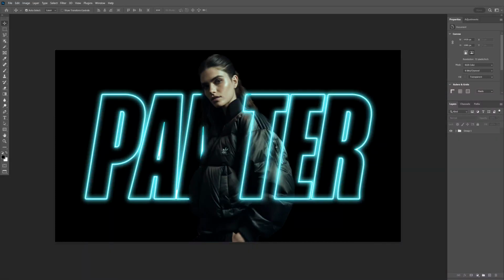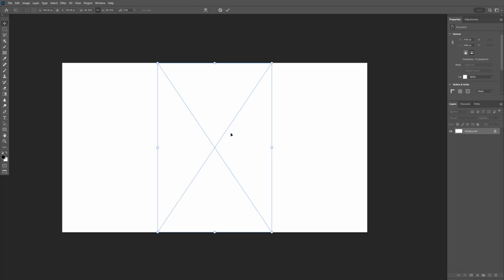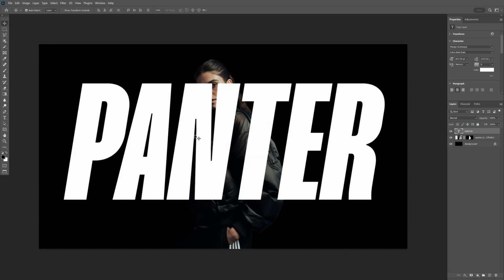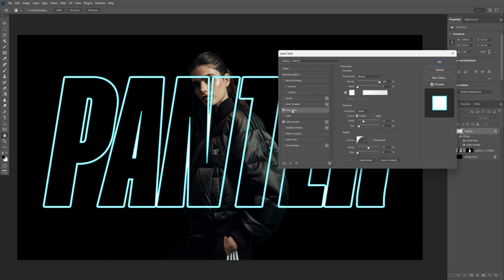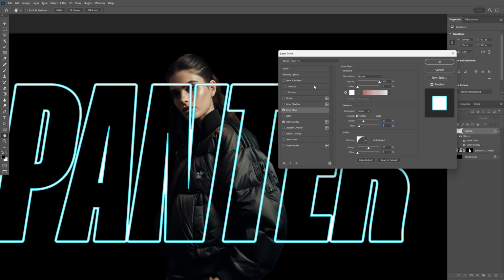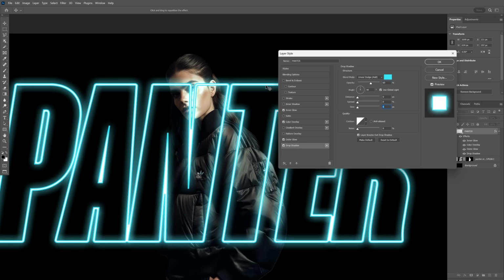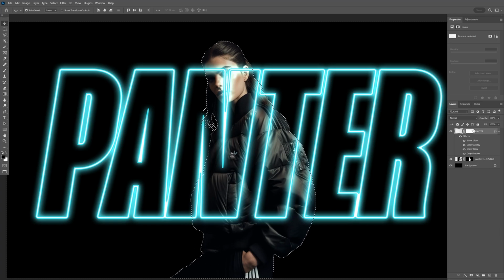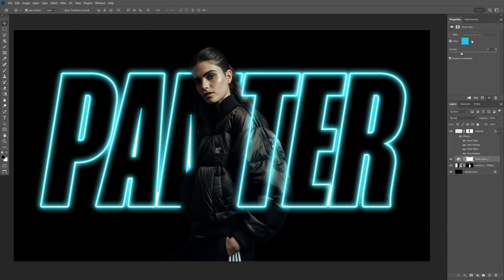How to Create a Banner Composition Using Midjourney and Photoshop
Creating neon text in Photoshop involves using a combination of layer styles and blending options to mimic the look of glowing neon lights. To start, you'll need to create a new document and add your desired text using the Type Tool. Then, apply the neon effect by adding layer styles such as Outer Glow, Inner Glow, and Bevel & Emboss, adjusting the settings to achieve the desired effect.